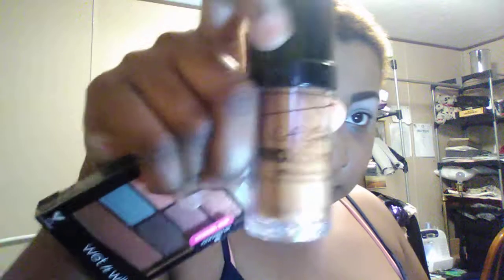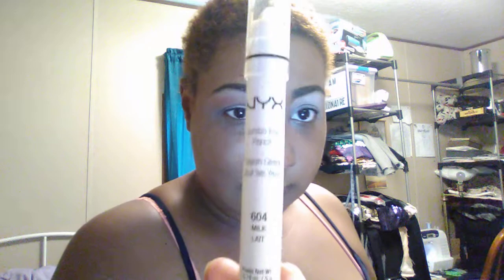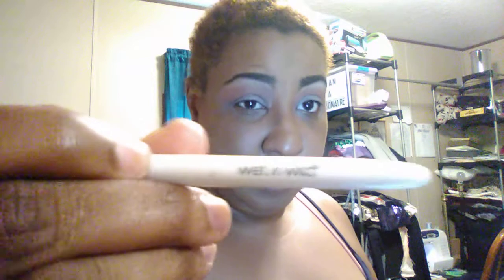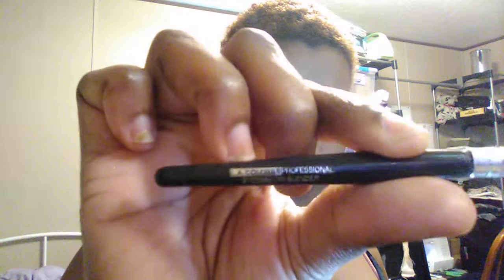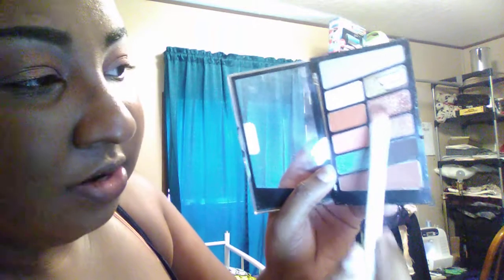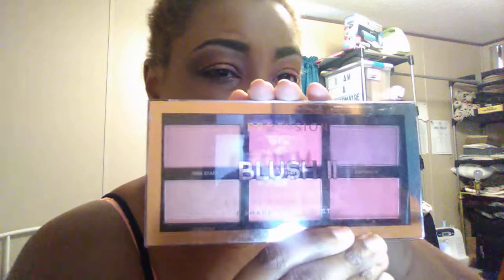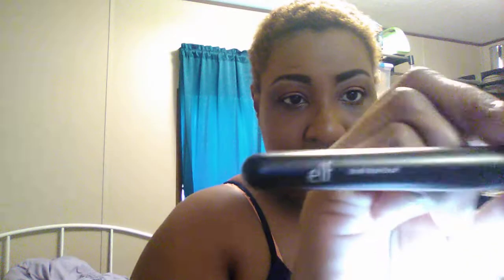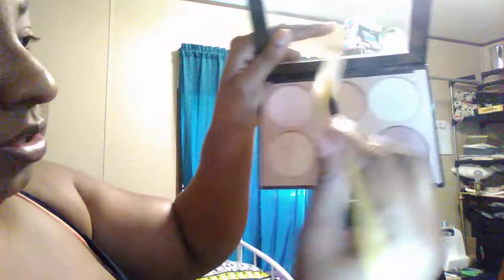Birthday Makeup Tutorial Part 1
Decided not to do a full face today since I'm not going anywhere. Instead I just kept it simple.

Eyes:
NYX Jumbo Eye Pencil in Milk
Wet n Wild Not A Basic Peach Palette
Ulta Beauty Gel Eyeliner in Black
Smoke and Mirrors Lashes

Face:
Profusion Cosmetics Blush II Palette in Harmony
L.A. Colors Contour Palette
Sephora Illuminating Palatte in Medium Gold

Lips:
Profusion Cosmetics Velvet Lipstick
Ulta Beauty Lip Liner in Bittersweet